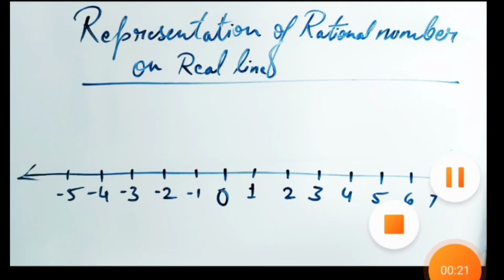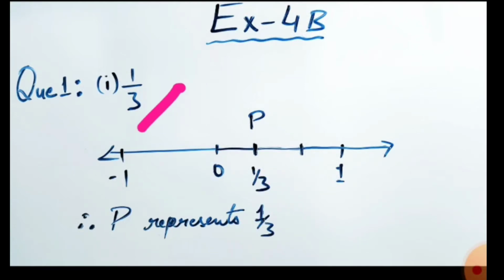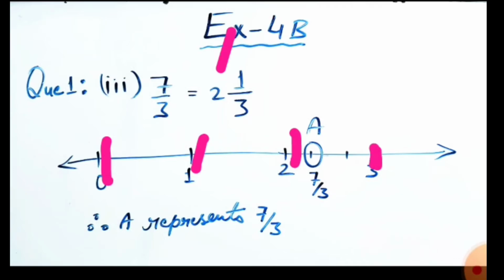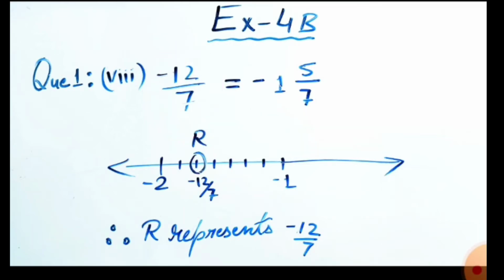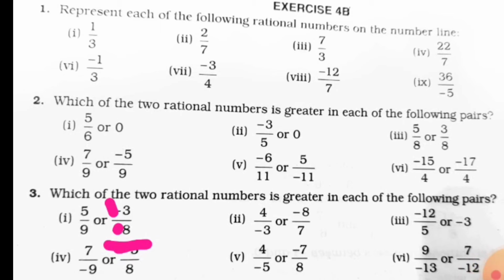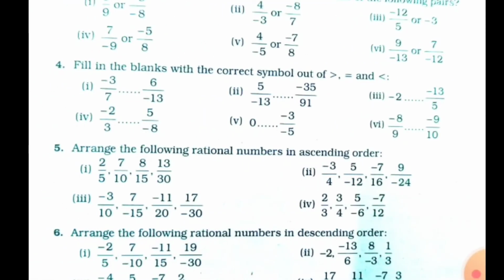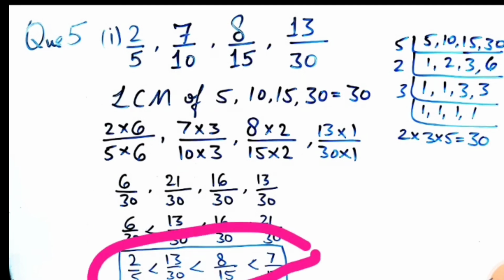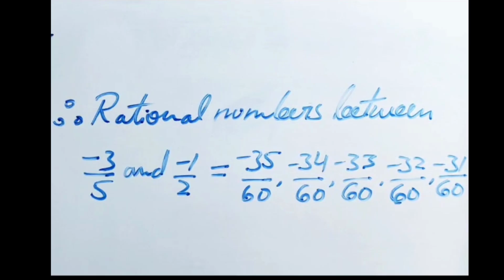Class-7th Maths Ex-4B